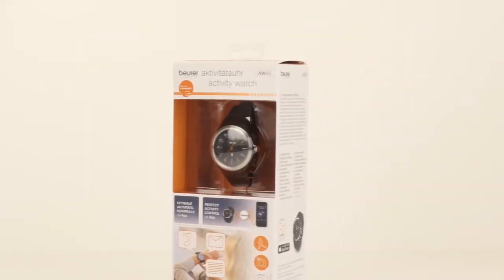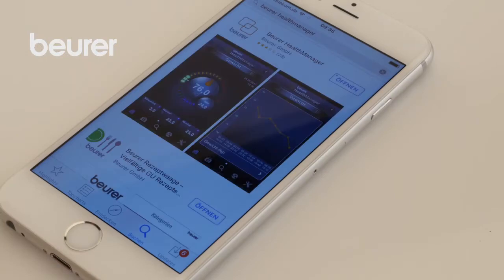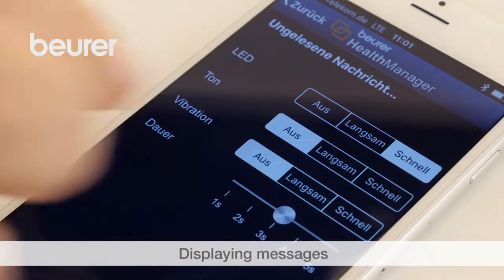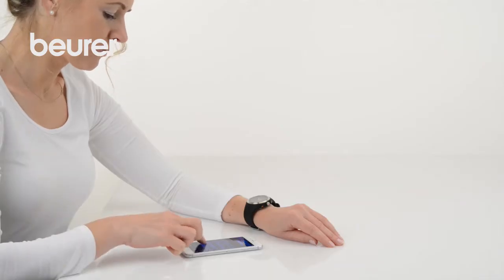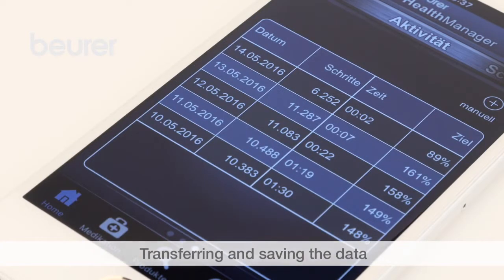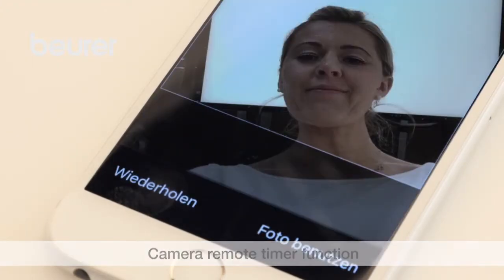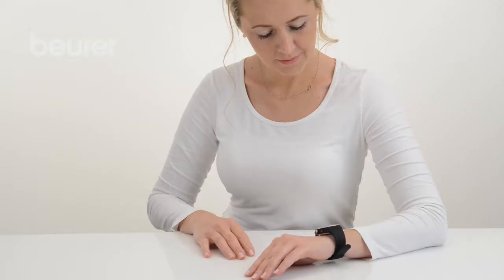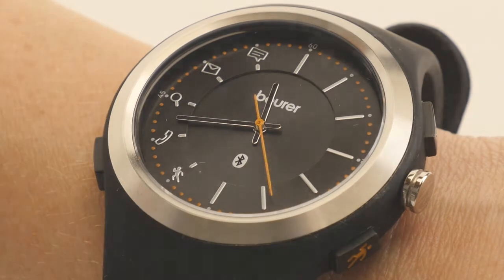Beurer AW 85 Smart Activity Watch Bluetooth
Activity watch
➚ Activity behaviour – every step counts
➚ Notifications for calls, e-mails, texts & messages
➚ Bluetooth® for transfer of data to your smartphone